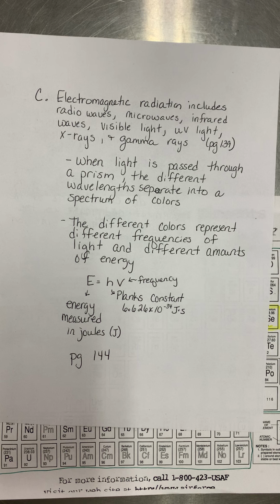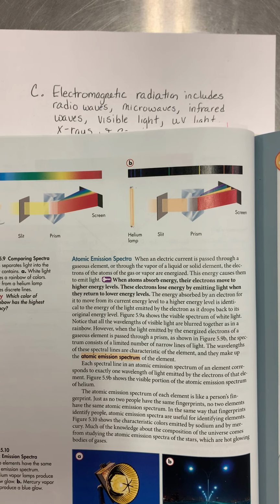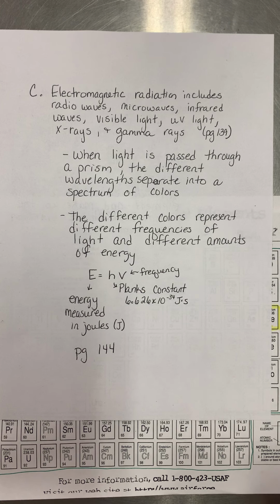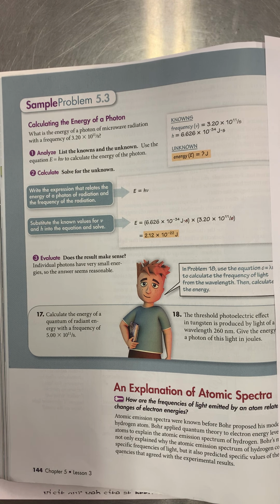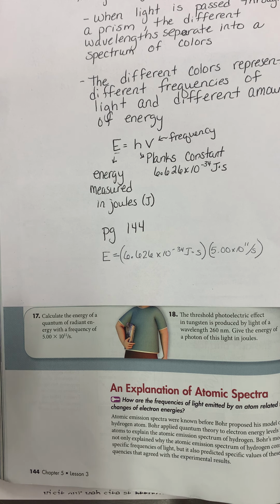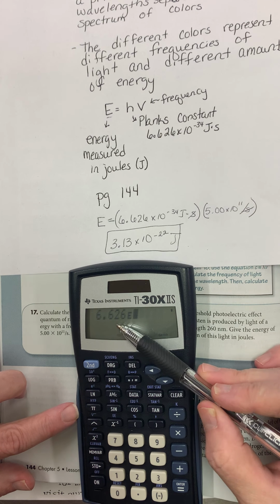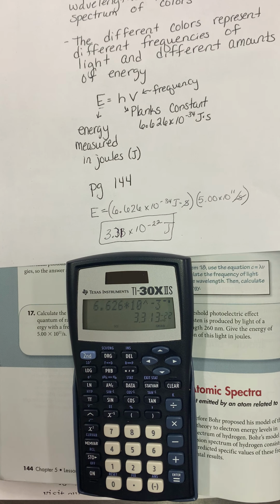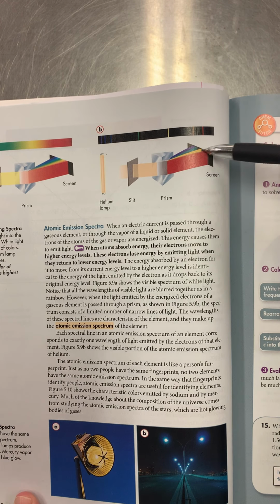Atomic emission spectrum notes and energy calculations